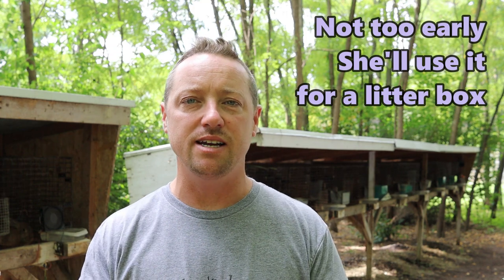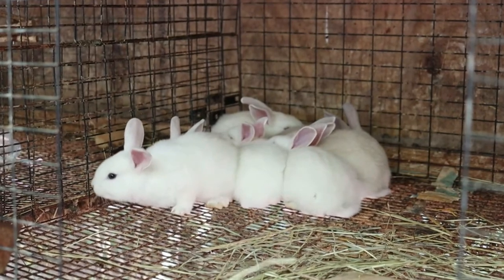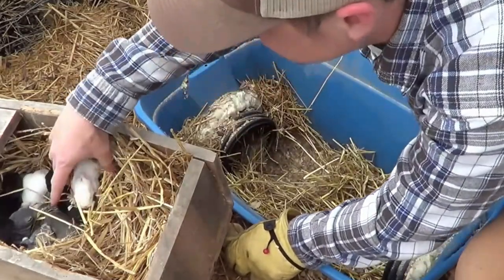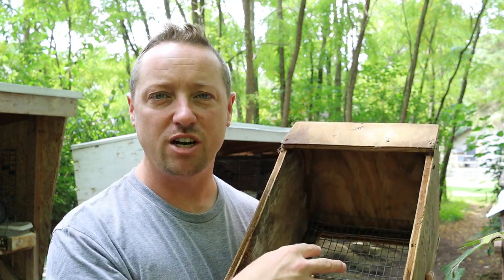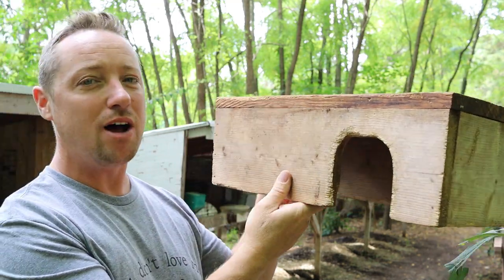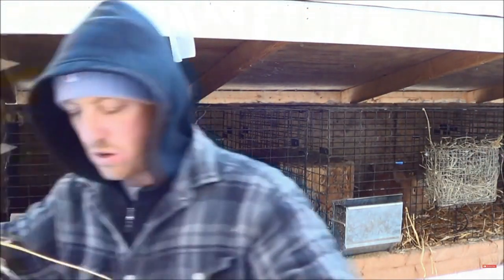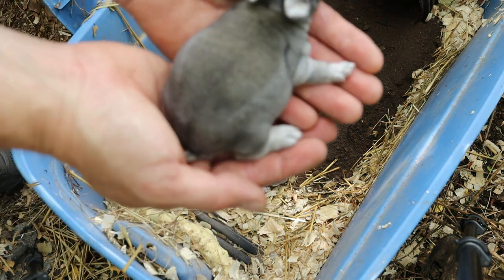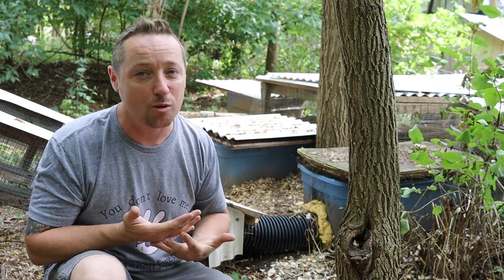RABBIT NESTING BOXES/Traditional & Non-traditional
NESTING BOX GALVANIZED
NESTING BOX WOOD
TABLE OF CONTENTS:
GET NOTIFIED WHEN THE RABBITRY CENTER COURSE IS READY- GET OUR FREE HUTCH BUILD BOOK, HIDE BOX & NESTING BOX PLANS ALL FOR FREE WHEN YOU SIGN UP!
THE RABBITRY CENTER'S
HAVRVESTING TOOL-LIFETIME WARRANTY!
TERRIFIC PRODUCTS IN THE RABBITRY CENTER STOREFRONT!
ABOUT THIS VIDEO:
In this video we talk all about nesting boxes and also share some tips to help the entire process go well.
START STREAMING PRIME TONIGHT
( CLICK THE LINK & GET 30 DAYS FREE )
(2-day Amazon shipping included)

THE RABBITRY CENTER TEE SHIRTS ARE HERE!

Thank you for helping our channel grow.
If you really enjoy the channel and want
to show some love by
THE RABBITRY CENTER,
The link below was created for you.
Thank you so much for supporting our channel!
We appreciate your generosity so much!